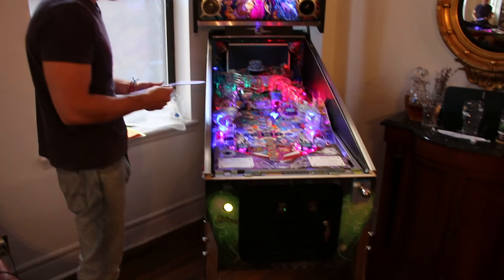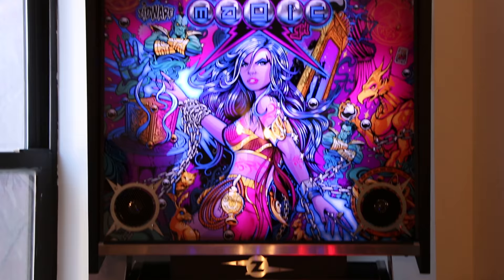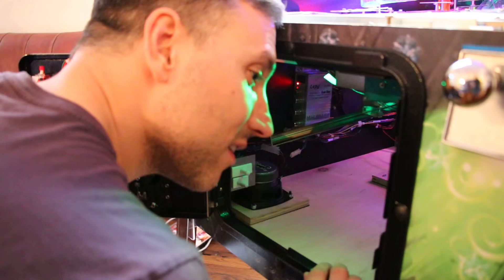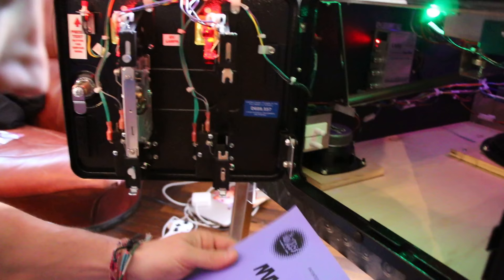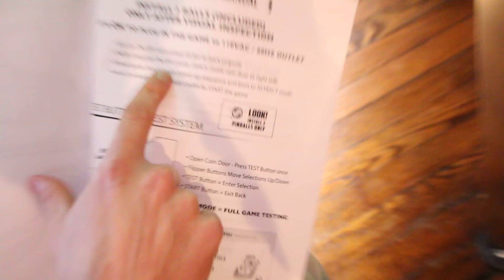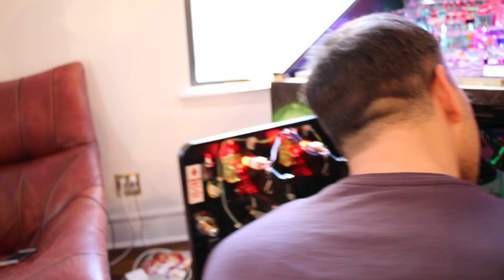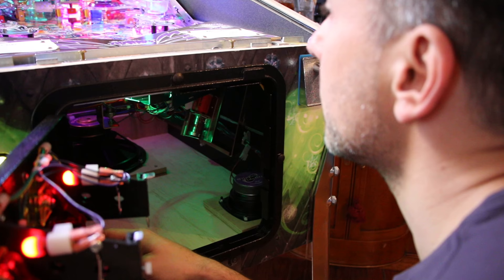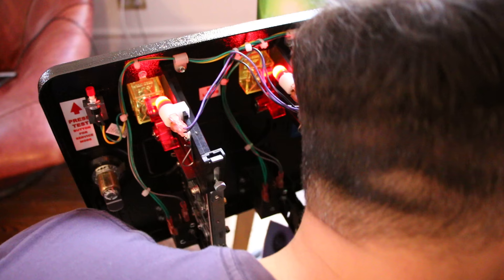Magic Girl Unboxing (no image on LCD)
When I first booted her up there was no image.  Turned out the HDMI cable had come disconnected from the LCD.  Once plugged in it worked fine..